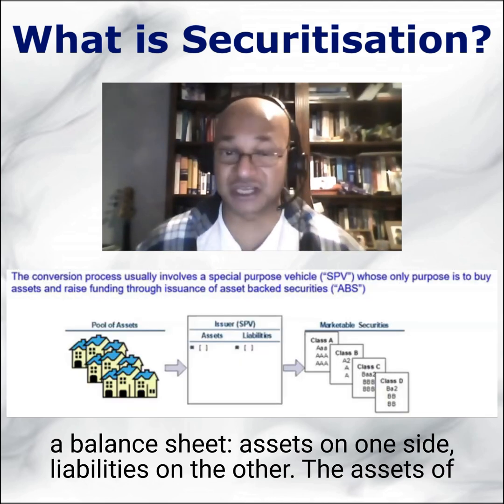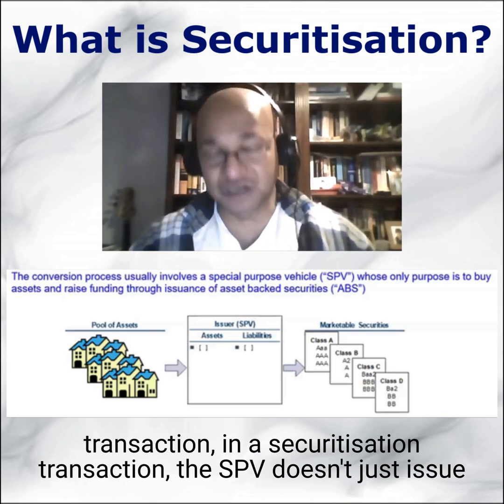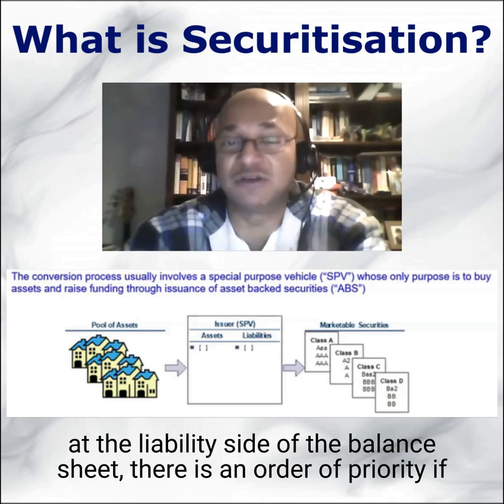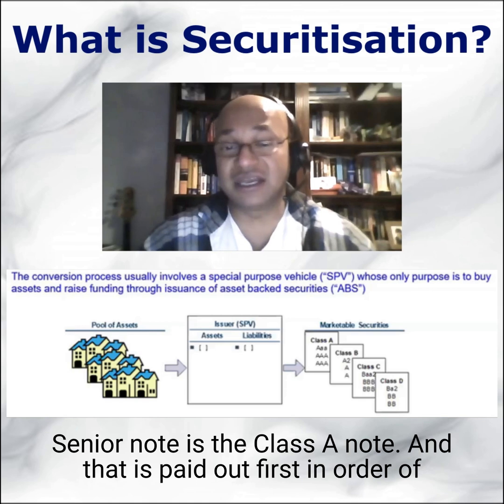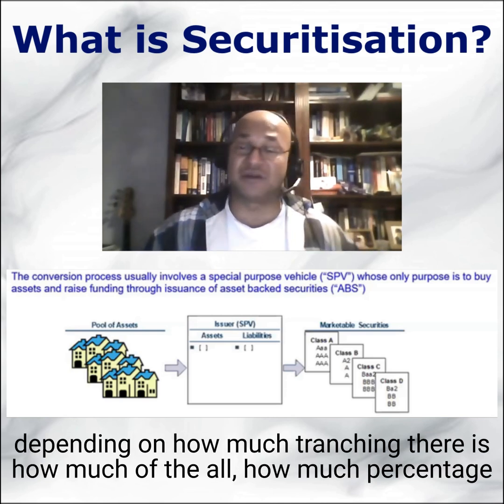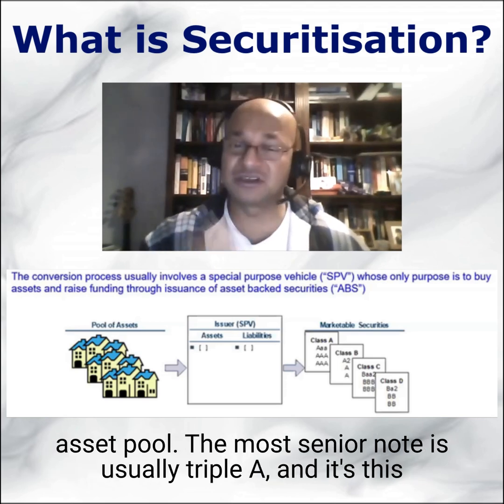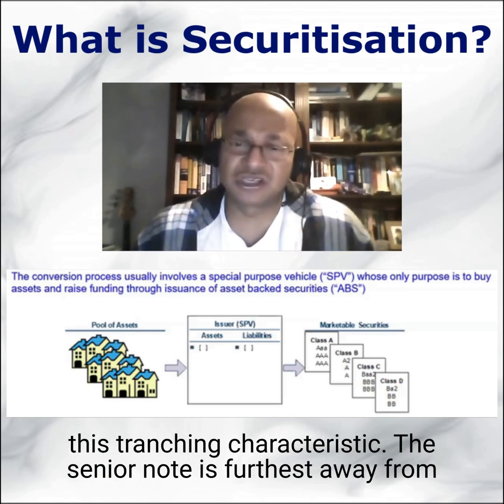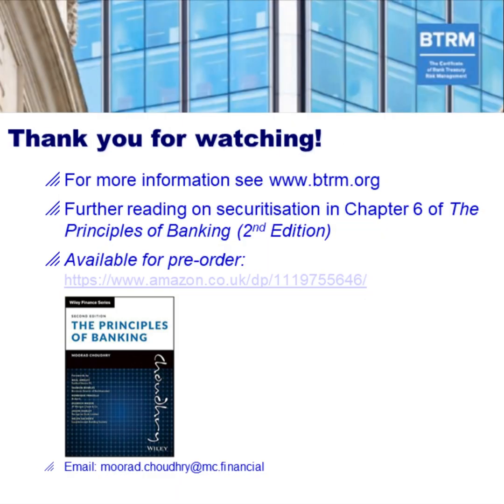What is Securitisation? - Beginner's introduction to Securitisation Part 1/3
Part 1 (of 3) on Securitisation, a time-honoured technique employed by banks for Balance Sheet management purposes (principally, for credit risk transfer and wholesale funds raising). We talk just about the mechanism itself and not the regulatory requirements that need to be adhered to, that’s a separate topic in its own right!

The relevant book reference is "The Mechanics of Securitization: A Practical Guide to Structuring and Closing Asset-Backed Security Transactions"

The Principle of Banking 2nd Edition: